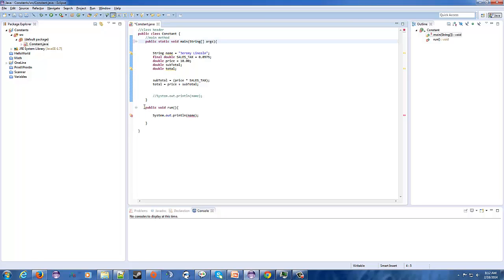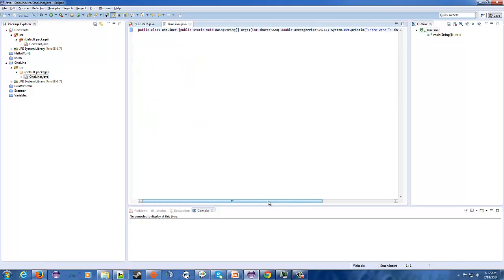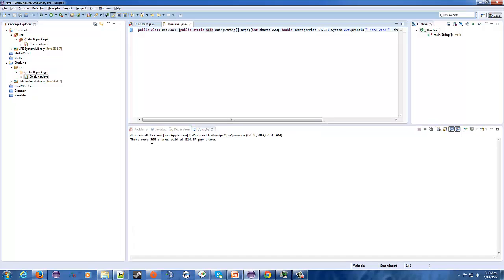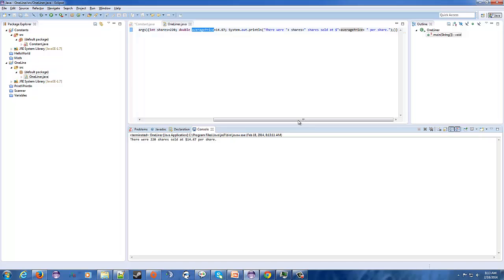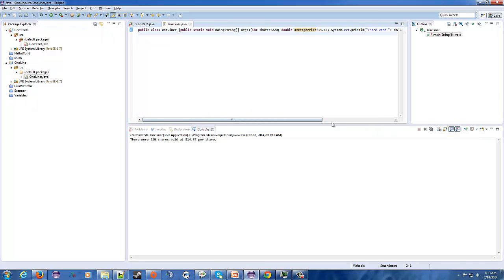Java Beginner Programming Tutorial - 10 - Programming Style and Indentation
In this short tutorial, We'll cover programming style and indentation.